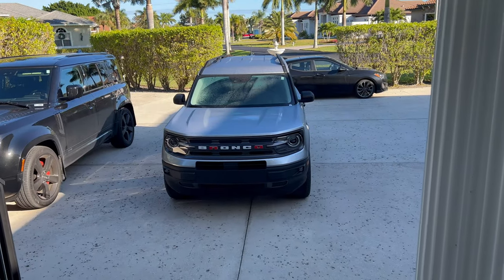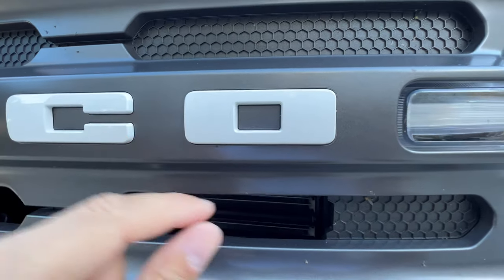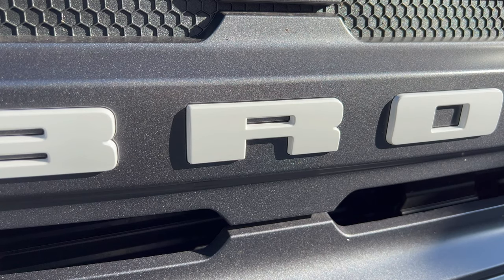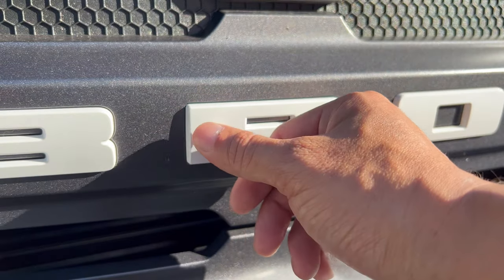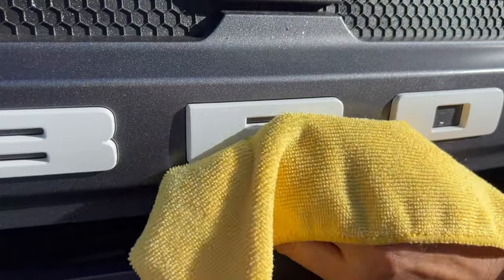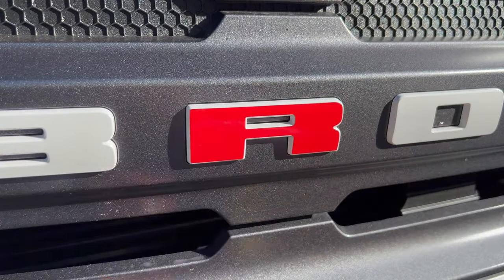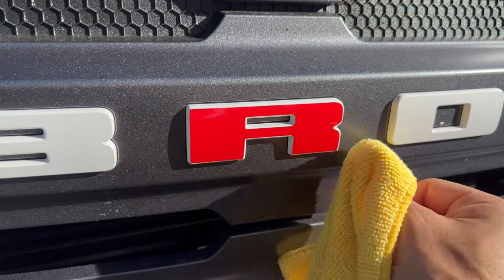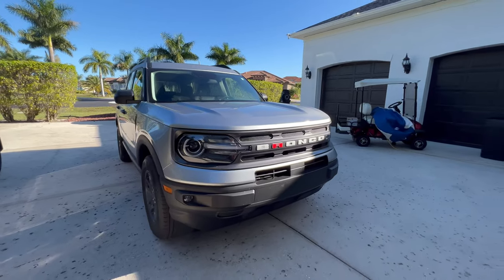"R" Front Grille Overlay - 2021+ Bronco Sport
There are some customers who want the Ford Red "R" for their grille.  So here it is!

...and apparently people want other colors so here they are...